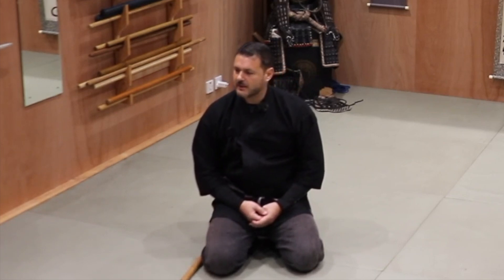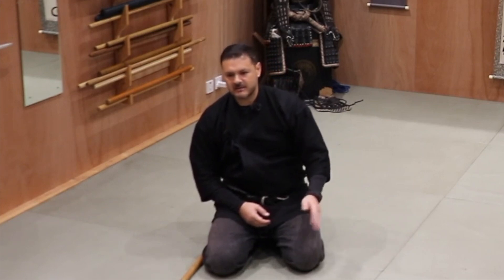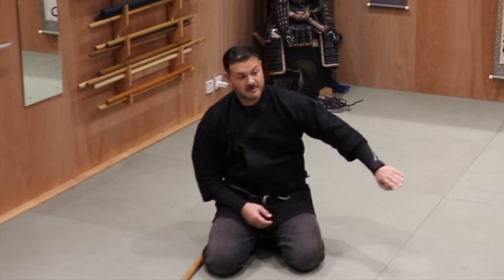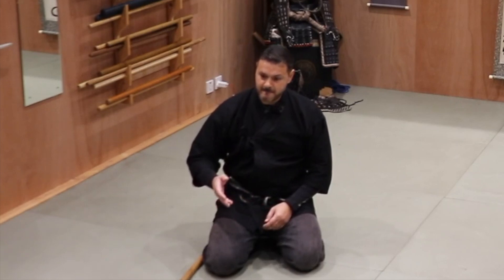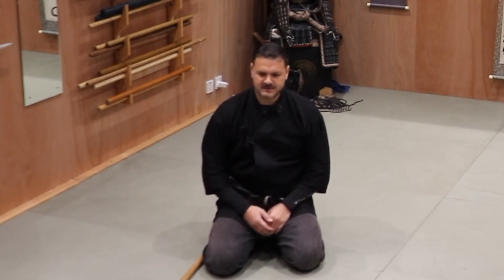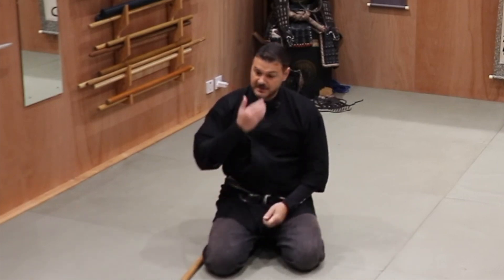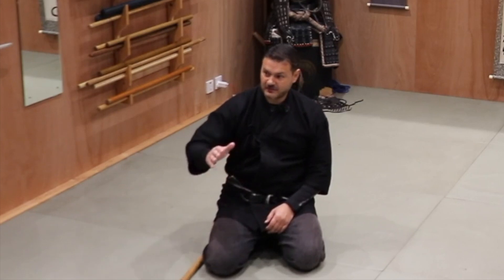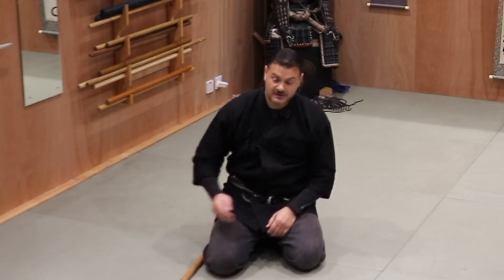kacem seion kukishinden ryu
kacem talks about the importance of seion in kukishinden ryu